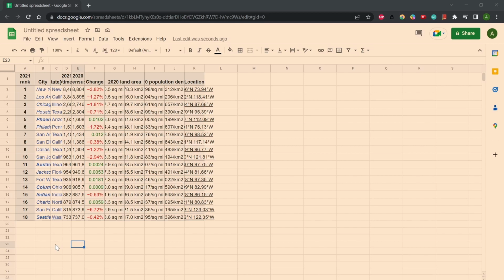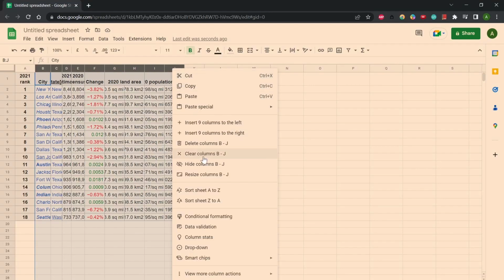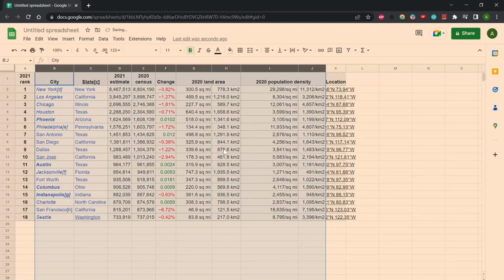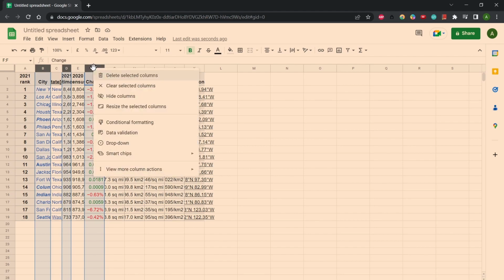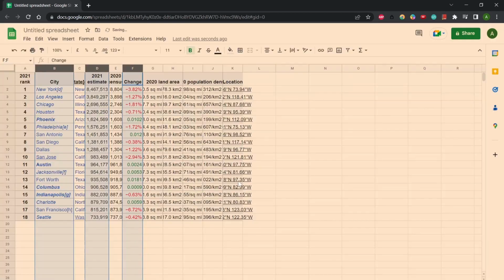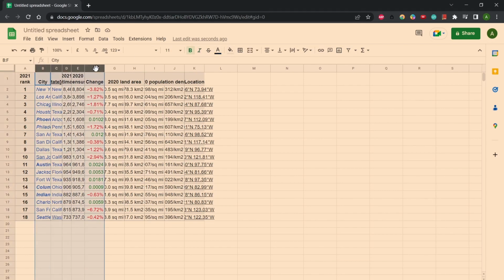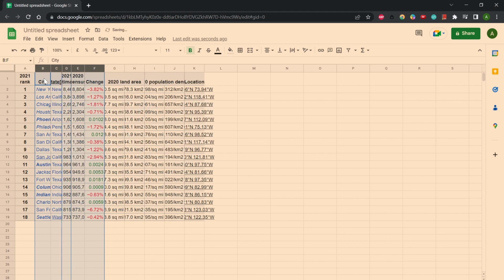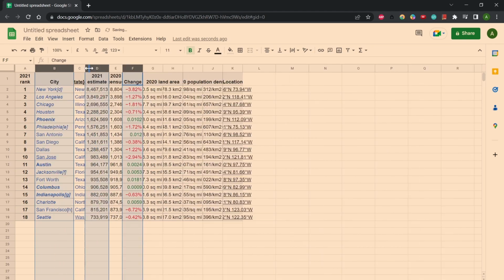Google Sheets - How to autoadjust the WIDTH of multiple columns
0:03-0:43 Adjust one column manually
0:46-1:46 Adjust multiple columns through the menu
1:49-2:30 Adjust multiple columns by double clicking